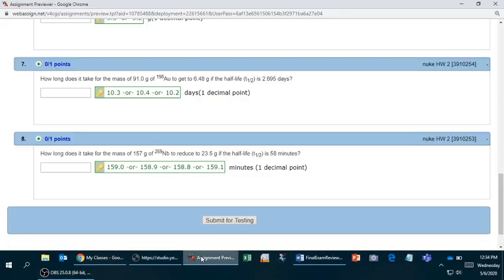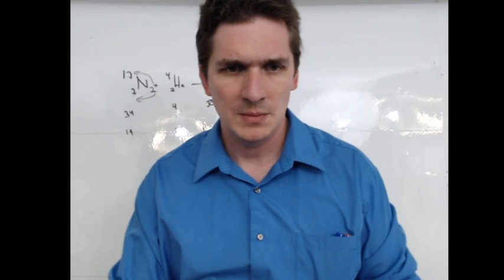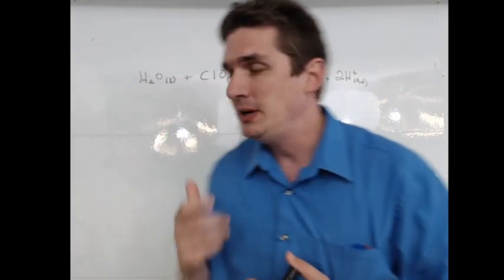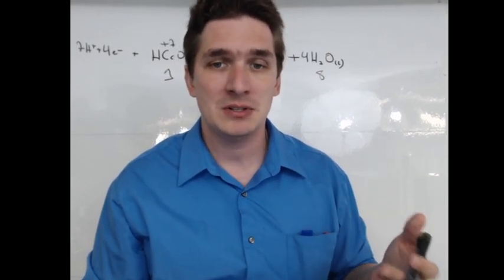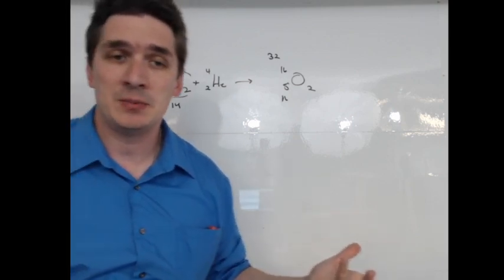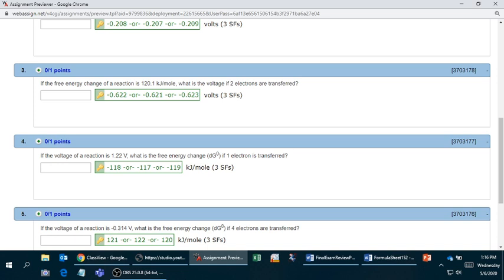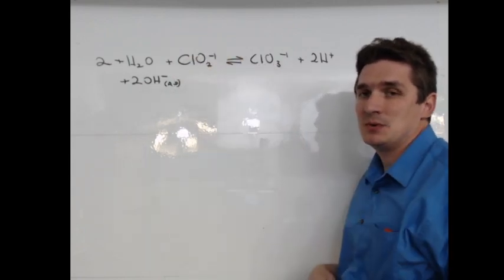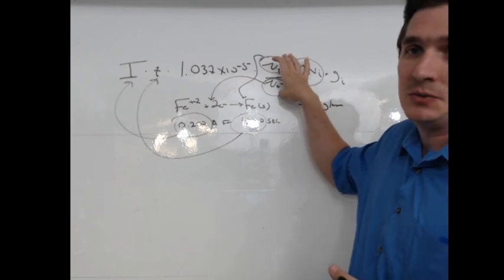CHM152 Live Stream 5/6/2020